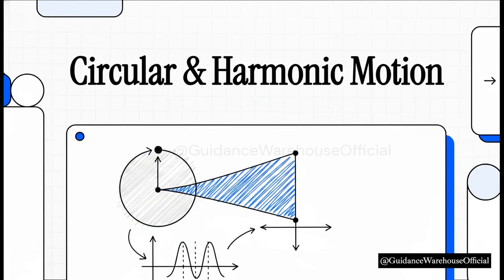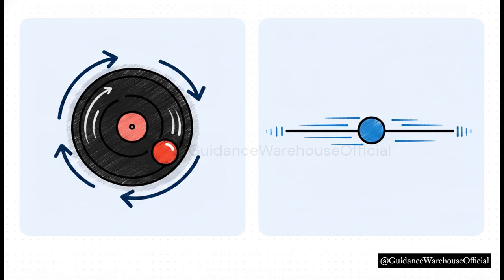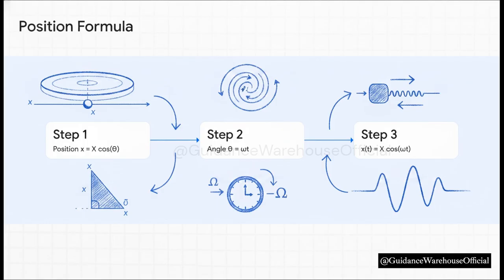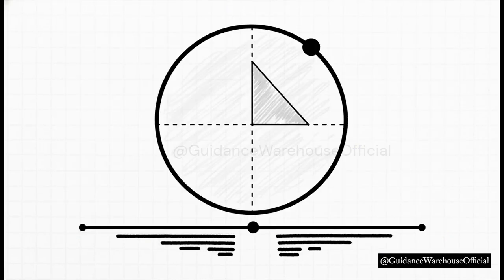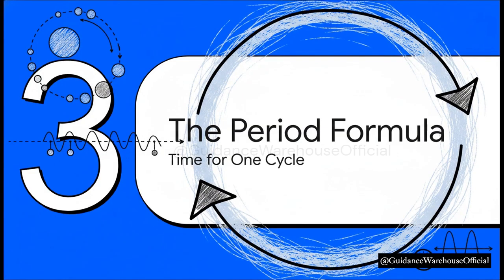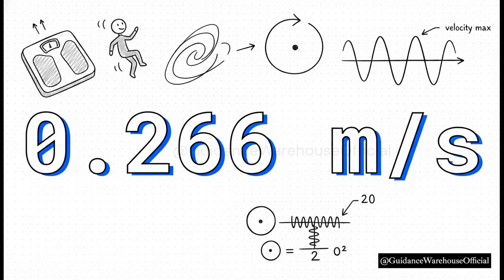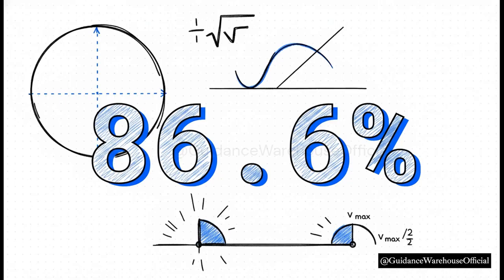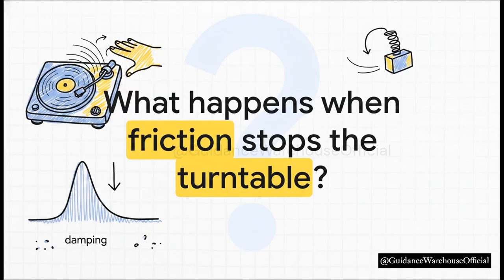Lecture 93 | Uniform Circular Motion & Simple Harmonic Motion Connection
Discover the hidden geometric link between spinning objects and wave mechanics! We show how the 1D projection of an object in uniform circular motion perfectly maps to simple harmonic motion. We break down the similarities in velocity, period, and displacement using trigonometry.